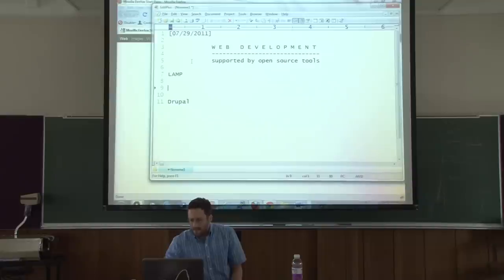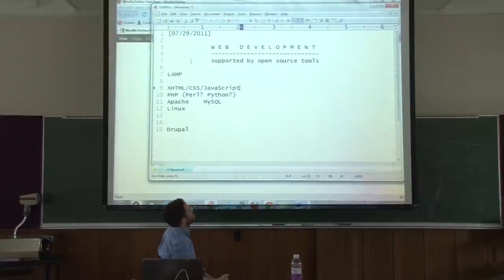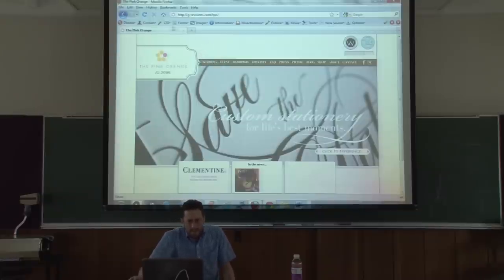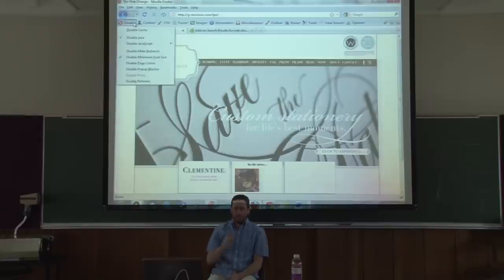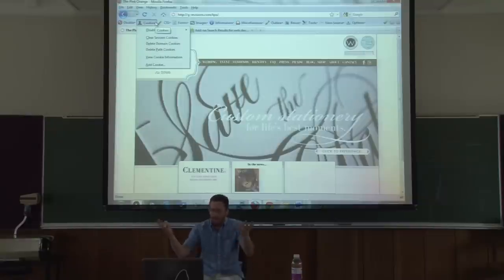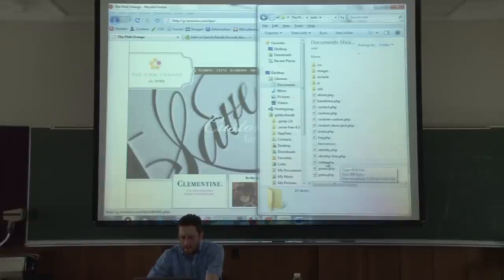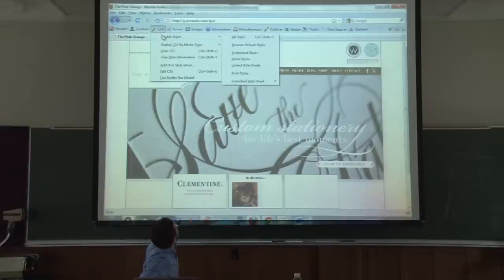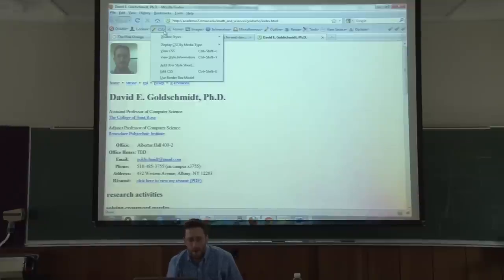David Goldschmidt - Web Design with Open Source Tools - Part 1